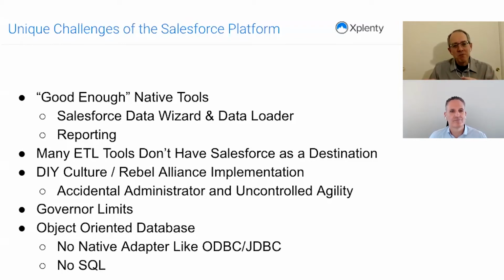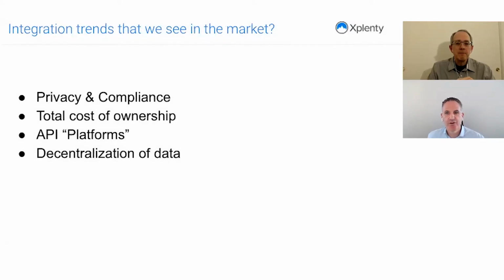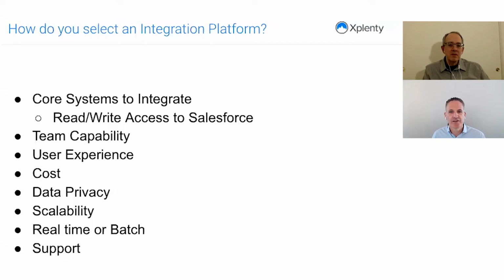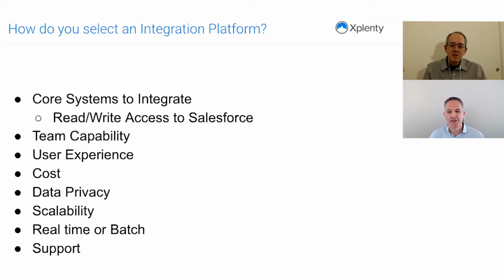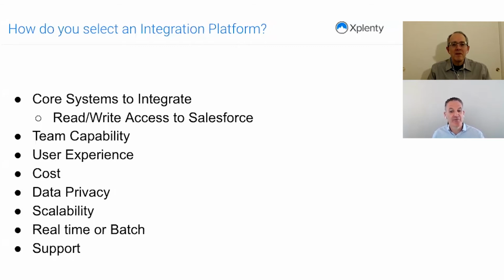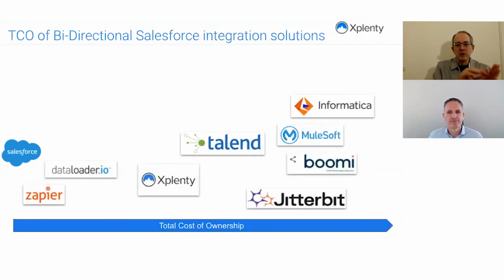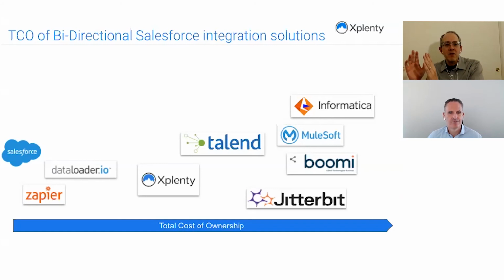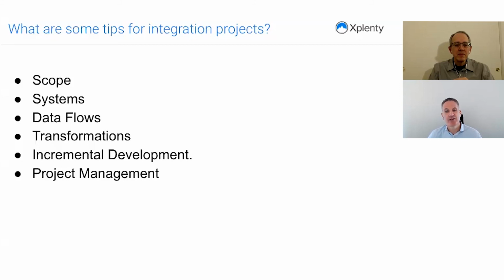Mark Smallcombe and Leonard Linde - Rightsizing Your Salesforce ETL Solution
Rightsizing Your Salesforce ETL Solution
A talk by Leonard Linde and Mark Smallcombe
Independent Consultant and Integrate.io

Once you've outgrown Salesforce Data Loader and the Salesforce Data Import Wizard, what's next? This talk will review the state of ETL tools today, with a focus on choosing the right tool for your ETL task.

00:00 Introduction
2:55 Unique challenges of the Salesforce platform (i.e. issues with native tools, ETL limitations, etc.)
10:35 Integrations trends being seen in the market
13:59 Total cost of ownership
17:05 API “platforms”
17:45 Decentralization of data
20:33 How do you select an integration platform?
23:26 User experience
24:07 Cost
25:58 Data privacy
26:46 Scalability
28:00 Real time or batch
35:09 TCO of bi-directional Salesforce integration solutions
43:54 Top tips for integration projects